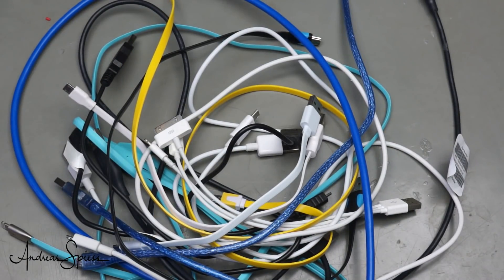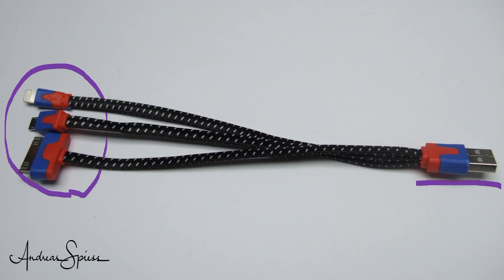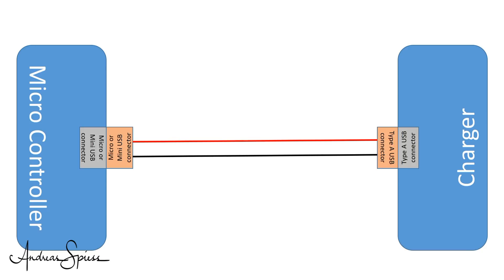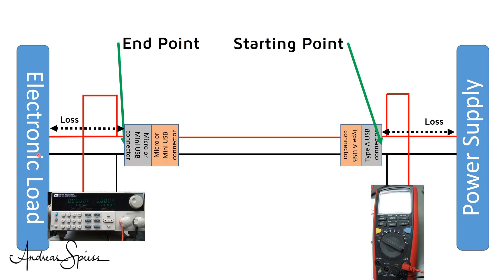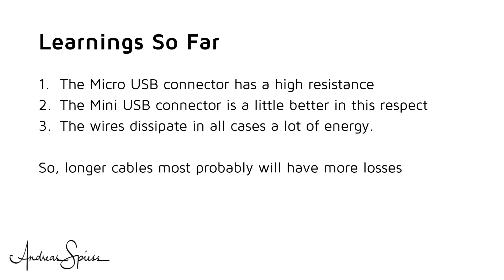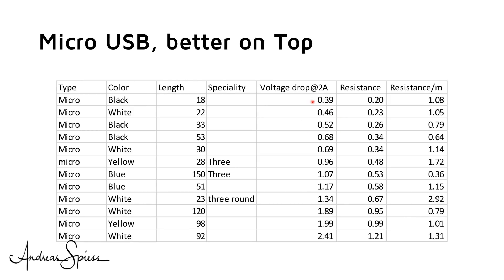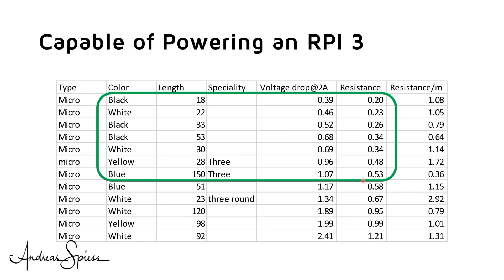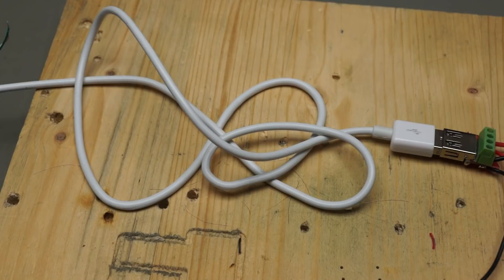#177 Avoid Surprises: How good are USB cables and how can you test yours?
Are my USB cables any good? Or will they vaporize if used?
I will answer this questions for my cables and you will learn how to test yours (tutorial) to avoid surprises in the future.

We use USB cables for many of our projects and other devices like smartphones. Sometimes our projects do not work, and we are not sure if a crappy USB cable is a reason. When I recently showed a batch of USB cables in my mailbag video, a viewer wrote, that they are not of good quality. This is why I will have a closer look at my USB cables. The focus is on providing power to our Raspberries or other small boards, not on data transfer or Smartphone charging.

Links:
Good long cable
Bad colored cables
USB adapter set
USB Connector set
Expensive Electronic Load

I do no more remember where I got the other cables from.